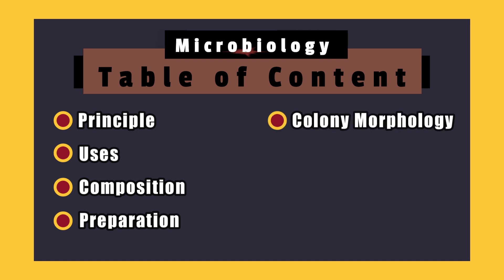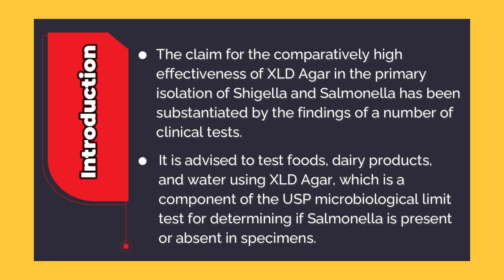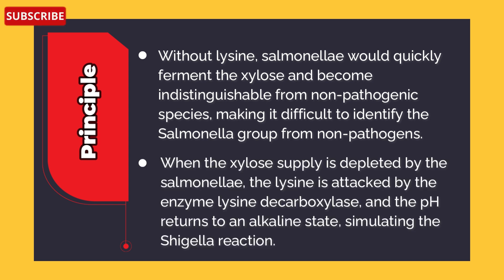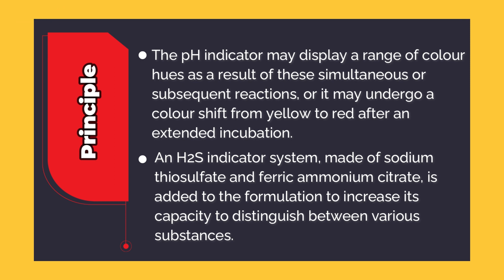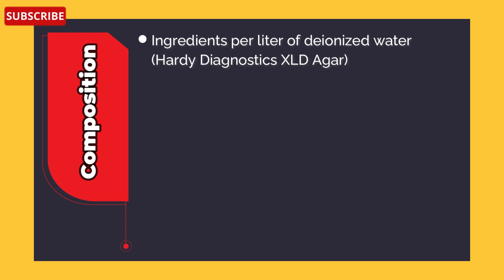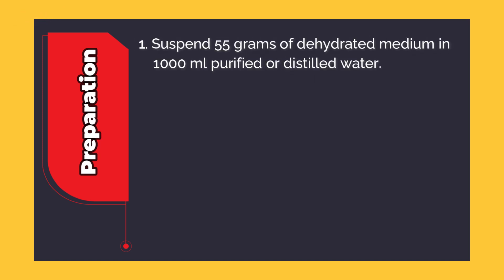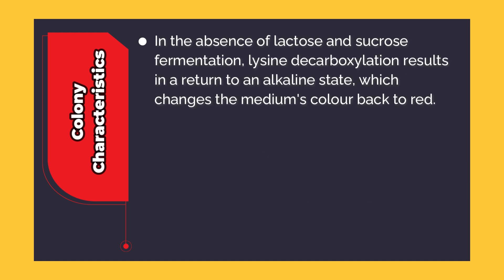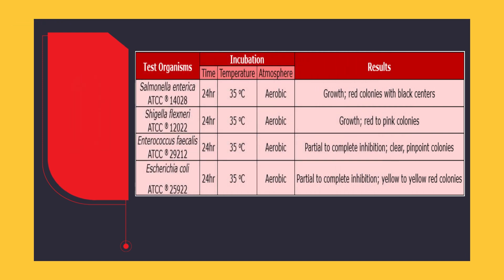Xylose Lysine Deoxycholate (XLD) Agar: Principle, Uses, Composition, Preparation & Colony Morphology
In this video, we explore Xylose Lysine Deoxycholate (XLD) Agar, a selective and differential medium used in microbiology labs. XLD agar inhibits Gram-positive bacteria and promotes the growth of enteric pathogens like Salmonella and Shigella. It helps isolate and identify these pathogens from clinical, food, and environmental samples. We discuss the composition, preparation, and colony morphology interpretation of XLD agar. The medium contains specific indicators and nutrients, and we provide step-by-step instructions for its preparation. Colony morphology on XLD agar helps identify different bacterial species. This video is a valuable resource for students and professionals in microbiology, offering insights into XLD agar's principle, uses, composition, preparation, and colony morphology interpretation.

InformationBoxTicket Lifestyles
Content:
- Principle of XLD Agar
- Uses of XLD Agar
- Composition of XLD Agar
- Preparation of XLD Agar
- Colony Characteristics of XLD Agar
- Quality Control for XLD Agar
- Limitations of XLD Agar